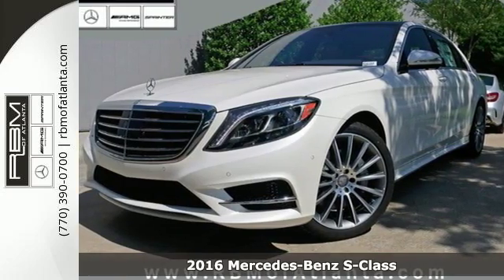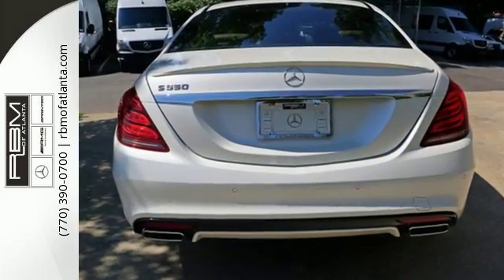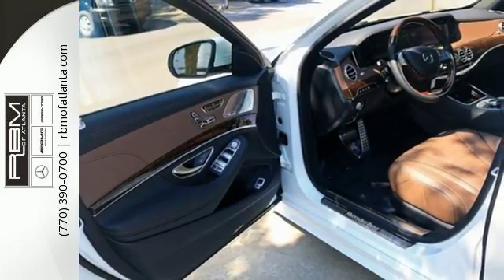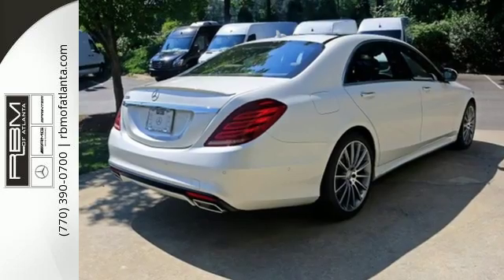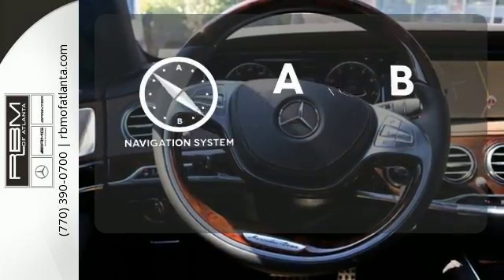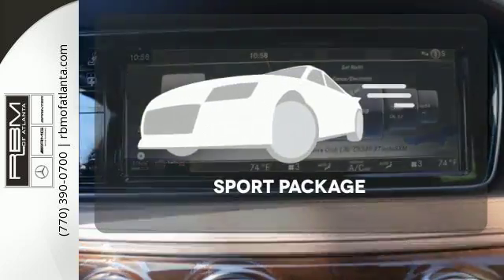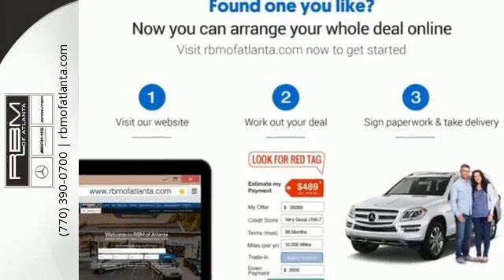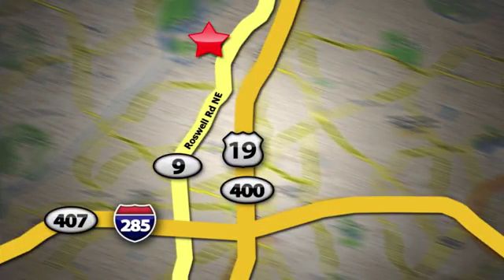New 2016 Mercedes-Benz S-Class Atlanta GA Sandy Springs, GA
Year: 2016
Make: Mercedes-Benz
Model: S-Class
Trim: S550
Engine: 8 Cyl. 4.7 L
Transmission: Automatic
Color: designo Diamond White
Interior: Nut Brown/Black
Stock #: M31168
VIN: WDDUG8CB9GA211877
Boasts 26 Highway MPG and 17 City MPG! This Mercedes-Benz S-Class delivers a Twin Turbo Premium Unleaded V-8 4.7 L/285 engine powering this Automatic transmission. WHEELS: 20 AMG MULTI-SPOKE -inc: Tires: 20, WHEEL LOCKING BOLTS, WARMTH & COMFORT PACKAGE -inc: Power Rear Seats Reduces trunk space, Memory Rear Seats, Rear Heated Armrests, Control Code Warmth & Comfort Package, Heated Steering Wheel, Rear Heated Seats - PLUS, Front Heated Armrests, Heated & Active Ventilated Rear Seats.* This Mercedes-Benz S-Class Features the Following Options *SPORT PACKAGE -inc: Sport Body Styling, Sport Package Code, Wheels: 19 AMG Twin 5-Spoke, Tires: 19, PREMIUM PACKAGE -inc: Power Rear Side Window Sunblinds, Active Multi-Contour Seats w/Massage, KEYLESS GO, KEYLESS GO Package, Heated & Active Ventilated Front Seats, Hands-Free Access, PARKTRONIC w/Active Parking Assist, Front Heated Seats - PLUS, DRIVER ASSISTANCE PACKAGE -inc: Traffic Sign Assist, Control Code Driver Assistance Package, PRE-SAFE Brake, CMS Lane, DISTRONIC PLUS, BAS PLUS w/Cross Traffic Assist, CMS Rear, DISTRONIC PLUS w/Steering Assist, PRE-SAFE PLUS, Active Lane Keeping Assist, Active Blind Spot Assist , REAR SPOILER, NUT BROWN/BLACK, NAPPA LEATHER UPHOLSTERY, DESIGNO DIAMOND WHITE, COMFORT BOX, BURL WALNUT WOOD TRIM, BLACK, EXCLUSIVE NAPPA LEATHER UPHOLSTERY, BLACK CLOTH HEADLINER.* Visit Us Today *Stop by RBM of Atlanta (South) located at 7640 Roswell Road, Atlanta, GA 30350 for a quick visit and a hassle-free deal!

Give us a call at:

Address:
7640 Roswell Rd